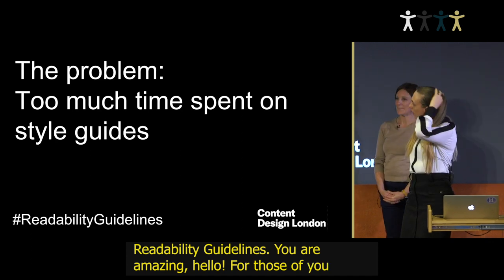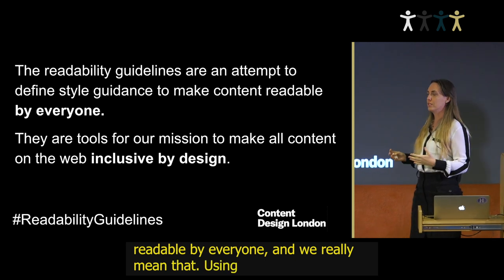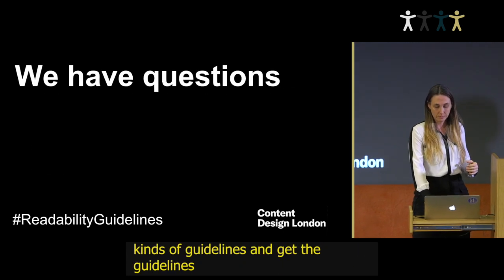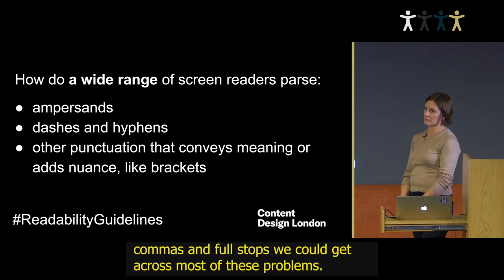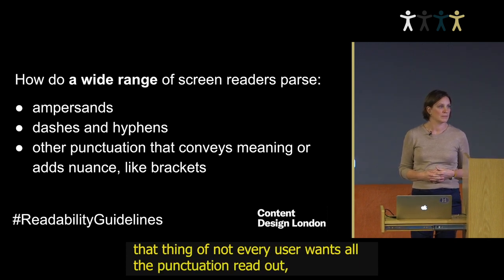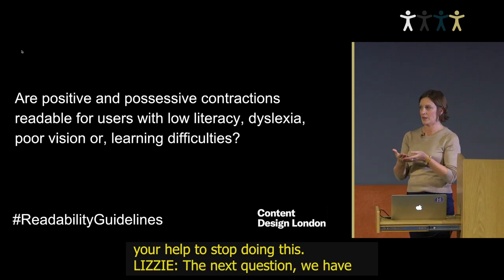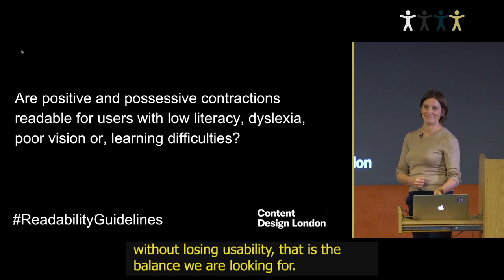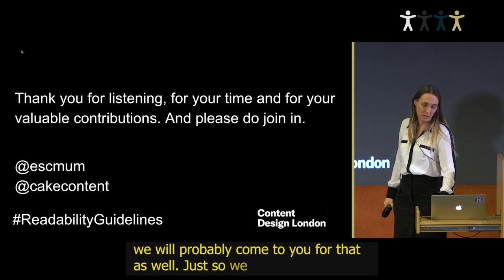The readability guidelines project - Sarah Richards and Lizzie Bruce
I see many content designers spending time talking – arguing – about points of style when often accessibility and usability show what we should do.

What if there was one place where we, as a community, shared knowledge and created a style guide that was accessible, usable and – if we wanted – evidenced?

We could then spend time on the things that matter more to our organisations.

The Readability guidelines project is an ongoing collaborative project. Sarah will share the background, progress and how you can get involved.

Sarah owns the Content Design Centre, providing training and consultation in content strategy and content design for governments and organisations around the world.

Sarah spent 10 years working in the UK government, ending as head of content design for the Government Digital Service (GDS). There she created and developed content design as a discipline for the GOV.UK website and has authored Content Design, a book for anyone creating user-centred content.